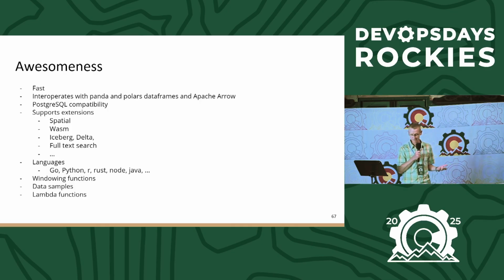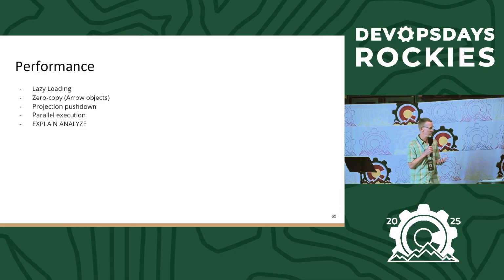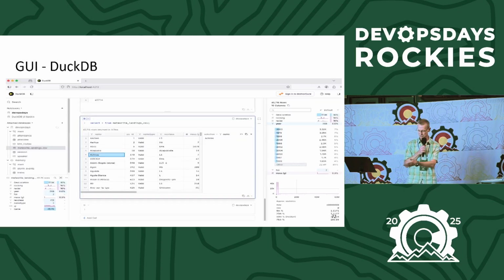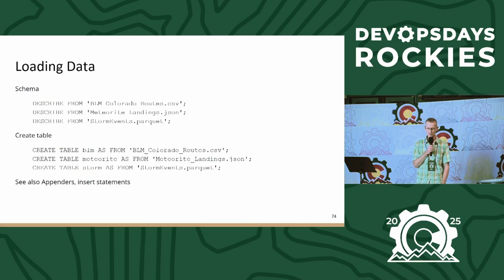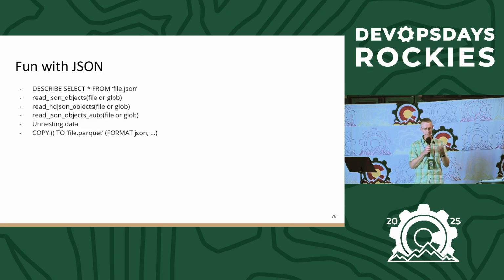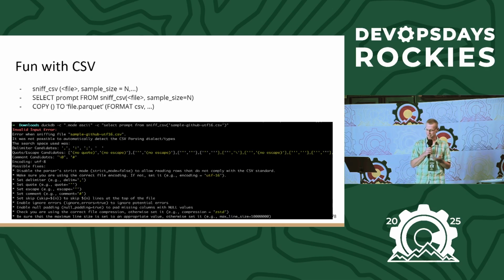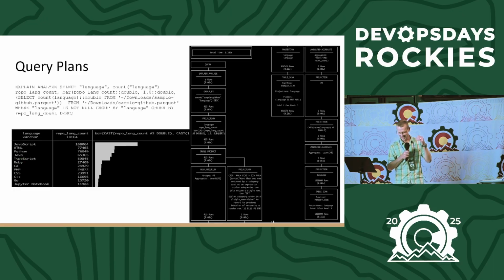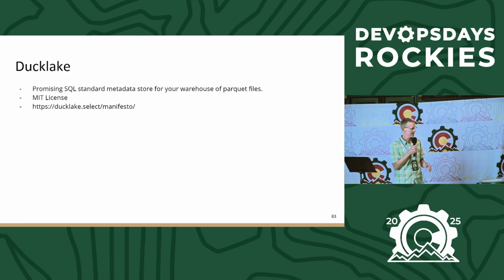2025 - Mark Emeis - DuckDB - the tool you didn't know you needed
Mark has been working in software for 30+ years. Mark is currently a Principal Engineer at Cisco. He works primarily on data pipelines for Generative AI and ML systems. Prior to Cisco, Mark was building GitOps tooling for Kubernetes at Weaveworks. Prior to Weaveworks, Mark was the founder of a company within CA Technologies' Accelerator program named Yipee.io that created a visual modeling tool for microservice applications. He is passionate about leadership, team dynamics, innovation, and productivity. Mark lives in Monument CO with his wife and three dogs. When he isn’t working you'll find Mark learning about new technologies or most likely outside running or biking.

Why DuckDB needs to be in your tool chest for working with structured and semi-structured data. From parquet, to JSON, to CSV files and many more, DuckDB excels at enabling you to slice and dice the data via SQL.

In this ignite talk, I'll (quickly) cover

    Why DuckDB is awesome
    CLI and dot commands
    Fun with parquet files
    Skipping excel for CSV files
    Working with json
    What about jq?
    What about file metadata?
    GUI?